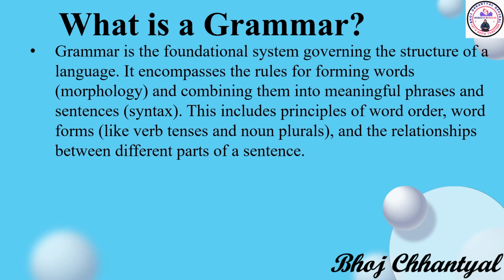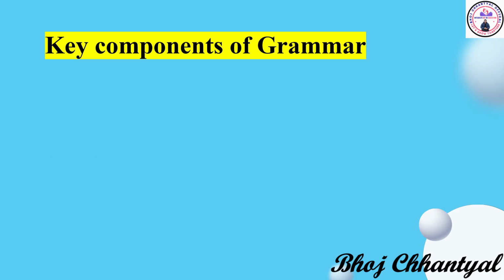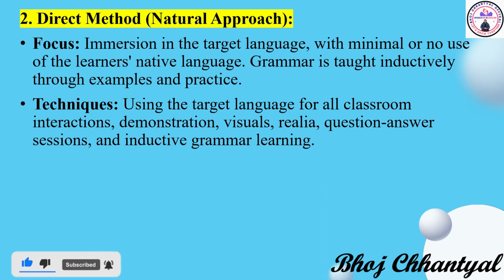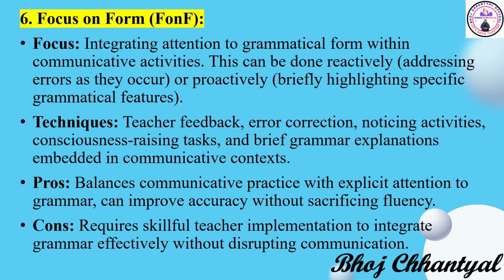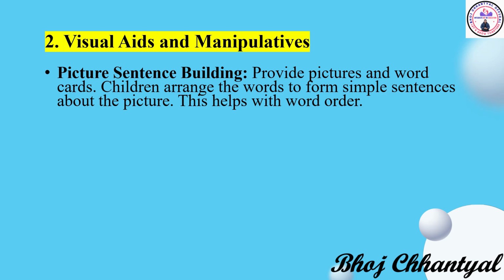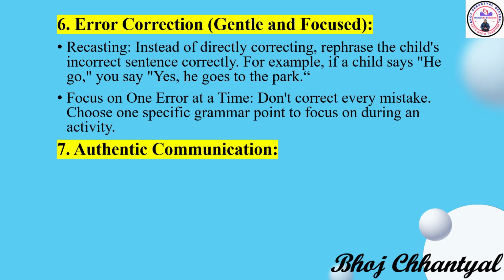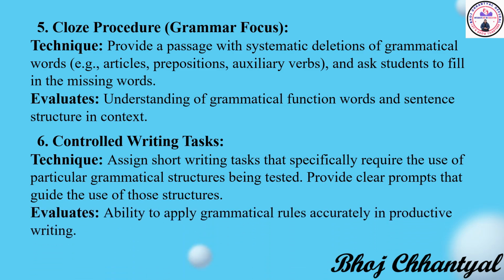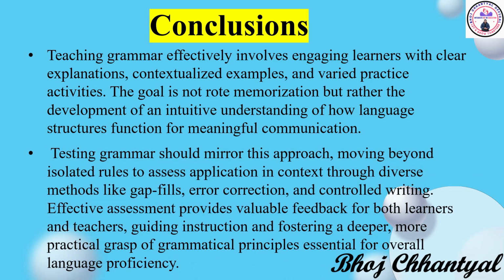Grammar: Teaching and Testing || TSC Secondary Level Preparation for English Subject || 2nd Paper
Teaching and Testing Grammar || TSC Secondary Level Preparation for English Subject || 2nd Paper
Welcome to Bhoj Chhantyal Channel!

Personal Responsibility

[Bhoj Chhantyal]